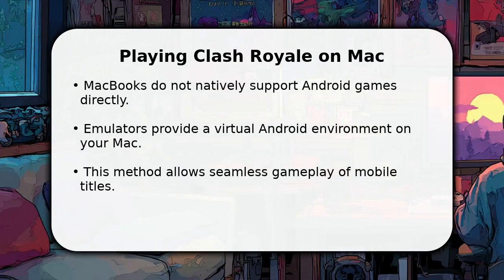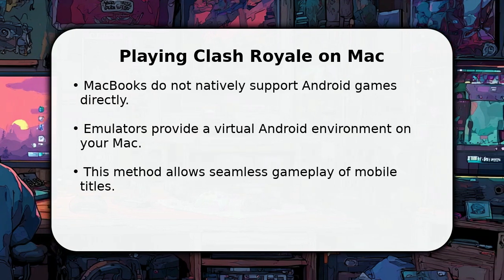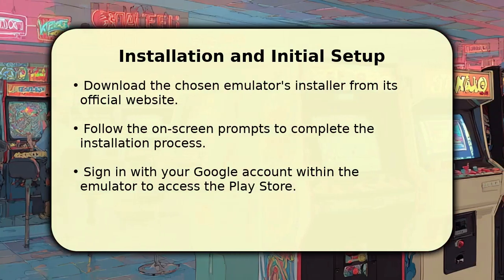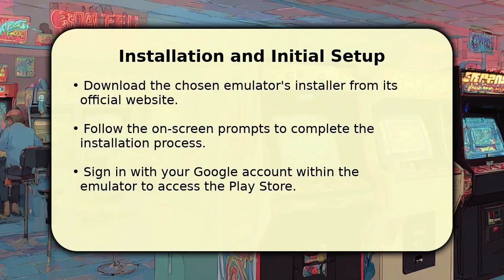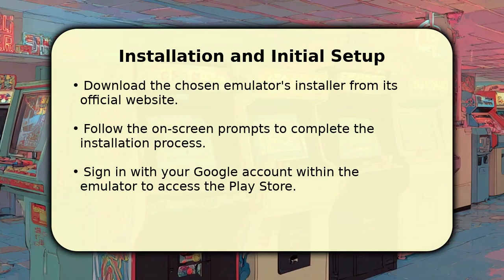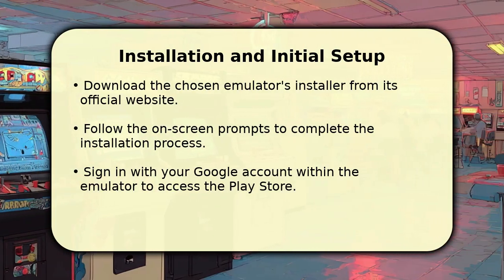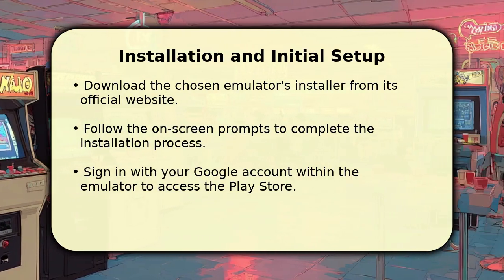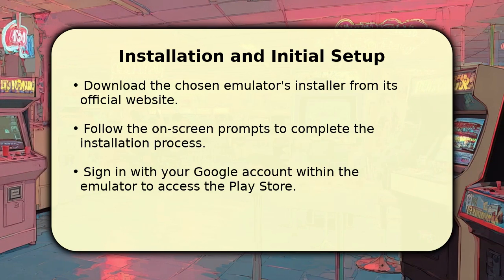How To Play Clash Royale On MacBook Pro (New 2025)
▸ :^) Are you looking to play Clash Royale on your MacBook Pro in 2025? This video is your ultimate guide! We'll show you the best, most up-to-date methods to get Clash Royale running seamlessly on your Mac, including models with M1, M2, and M3 chips. You'll learn step-by-step how to install, set up, and optimize your gaming experience, ensuring smooth gameplay and no lag. Discover the top solutions for playing this popular mobile game on your laptop, whether you're using a brand new 2025 MacBook Pro or an earlier model. Get ready to enjoy Clash Royale on a bigger screen and dominate the arena like never before!